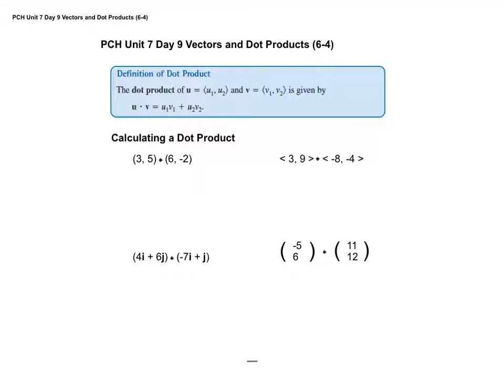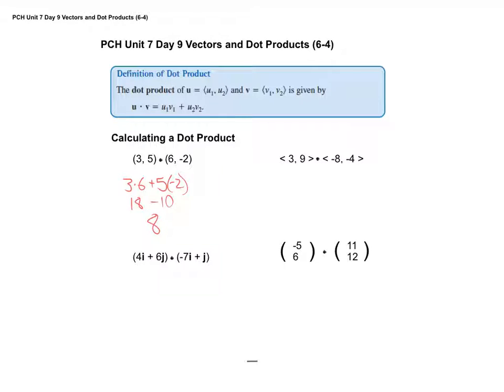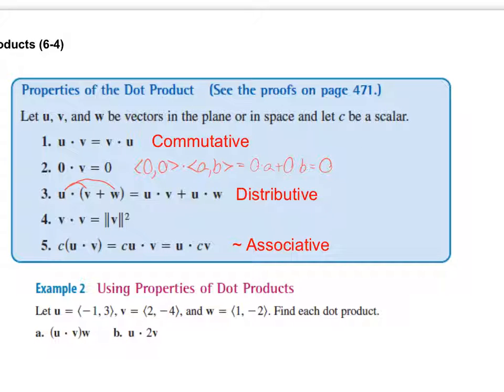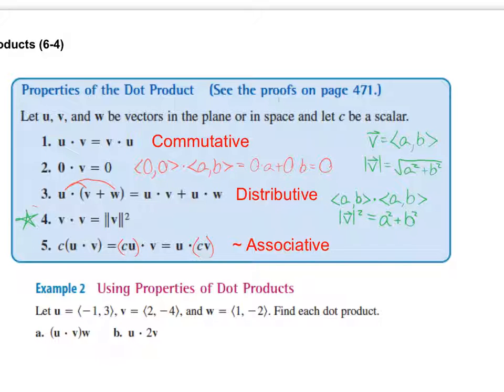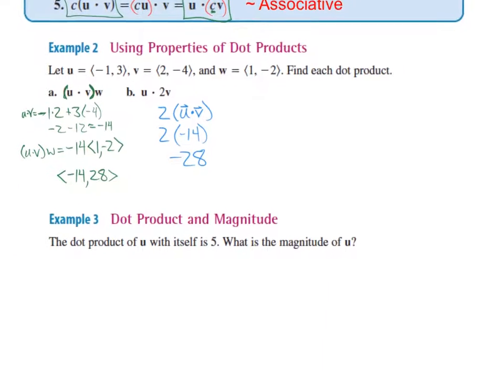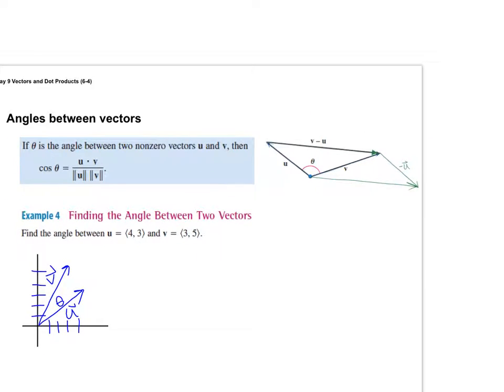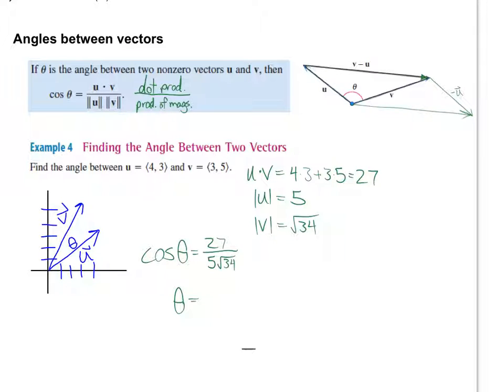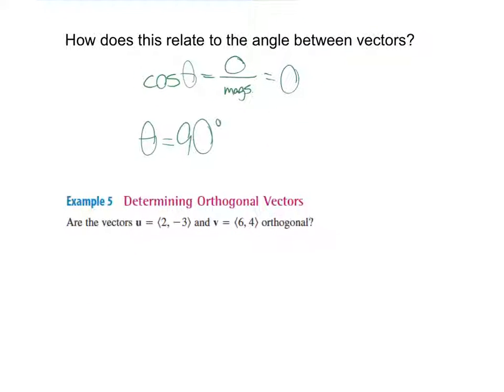PCH Unit 7 Day 9 Dot Products of Vectors